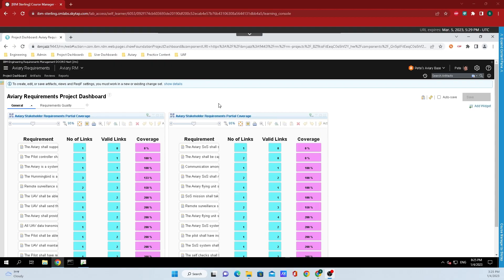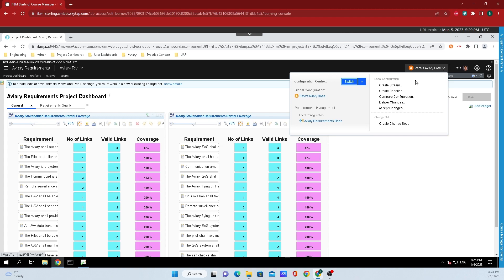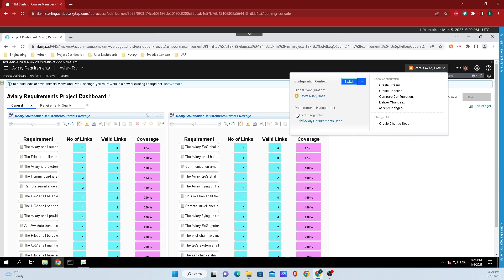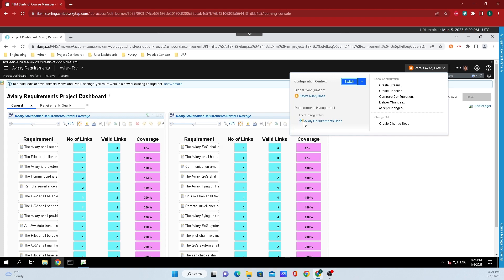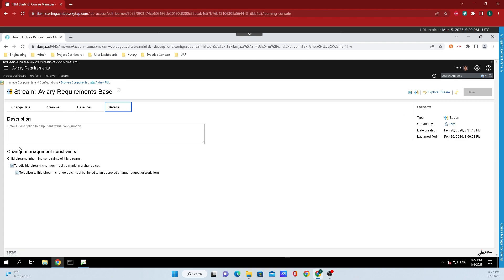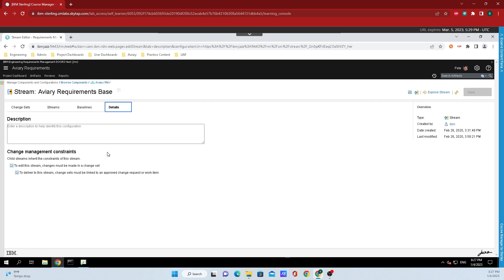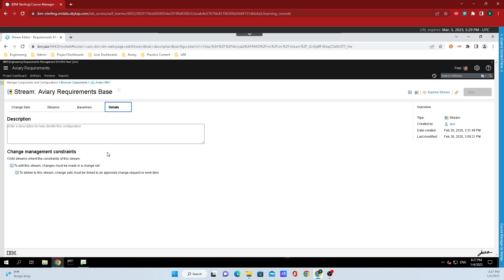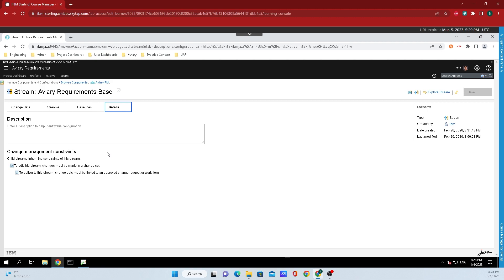IBM Engineering Lifecycle Management Admin: Baseline Change Management Constraints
for more IBM Engineering Lifecycle Management tutorials and articles! In this quick tutorial, find out how to enable change management constraints for a baseline and what the options mean in IBM Engineering Lifecycle Management solution.